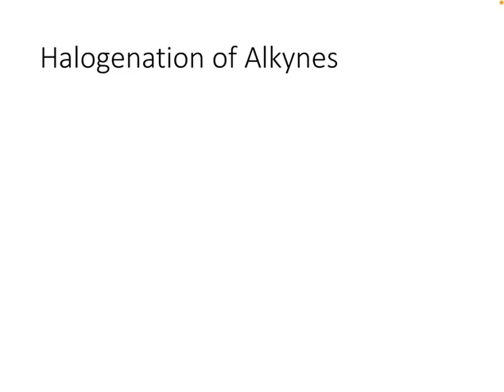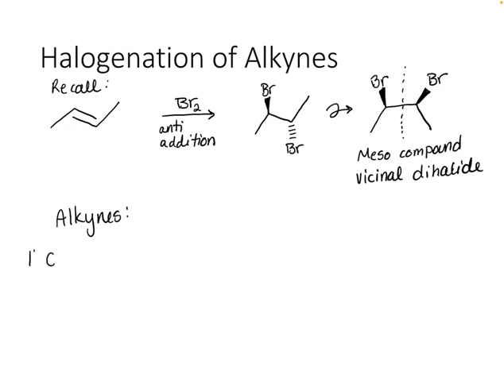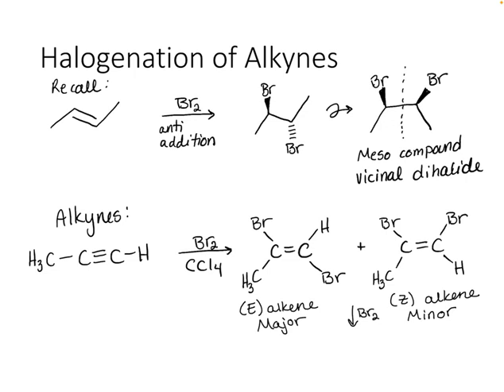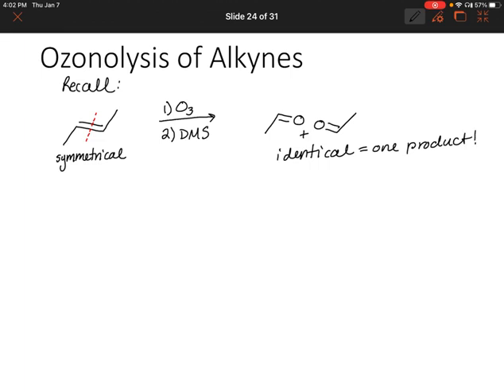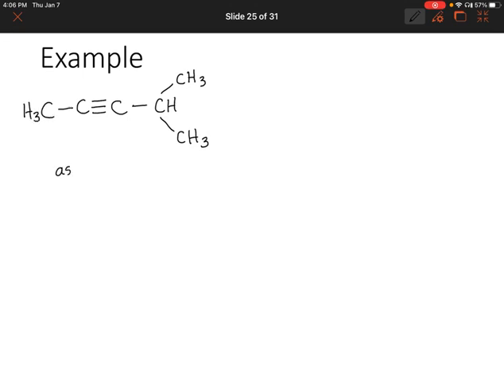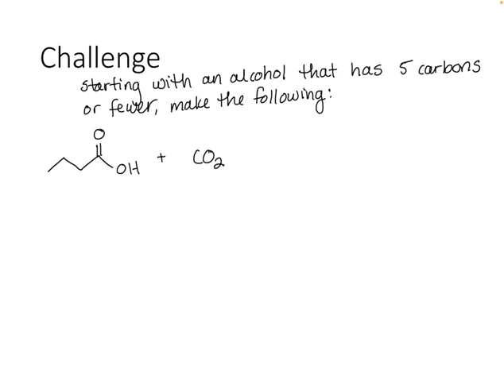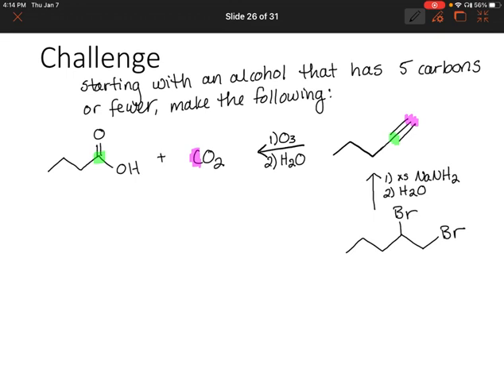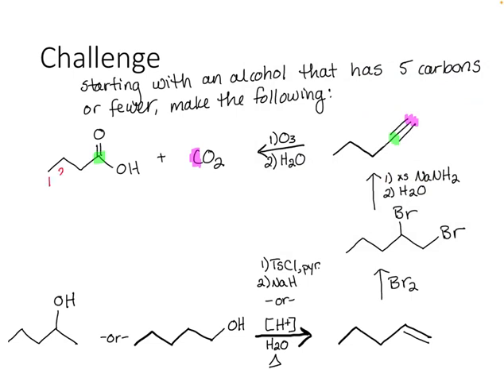TCC CHEM& 262 Halogenation and Ozonolysis of Alkynes